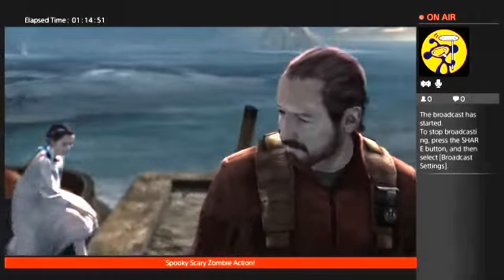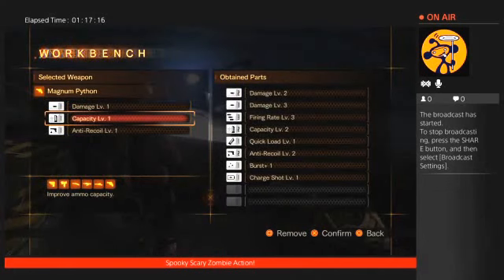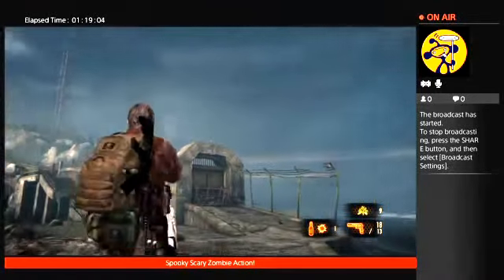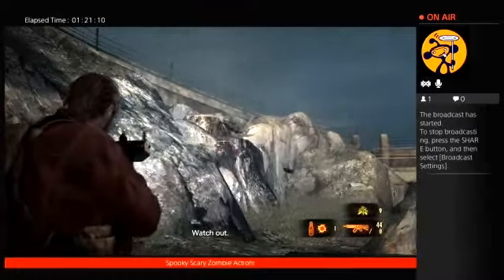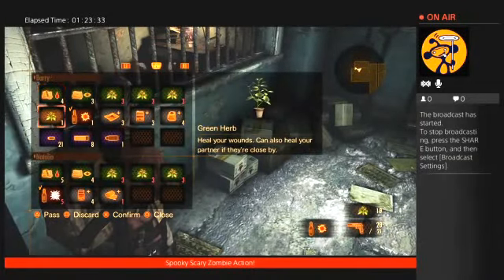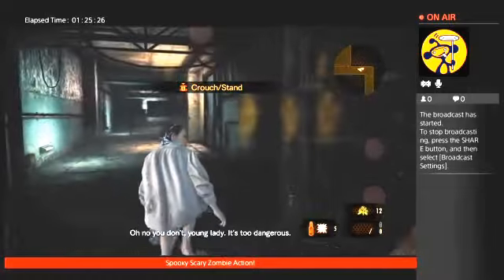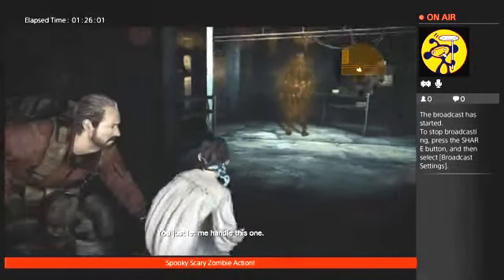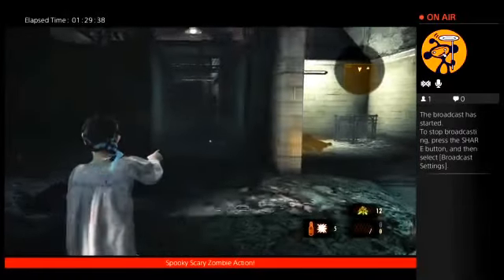Resident Evil: Revelations 2 - Episode 1 - Part 5 (Normal)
It's babysitting time...on a remote island...with zombies...and a very calm girl...yyyeeeaaahhh.